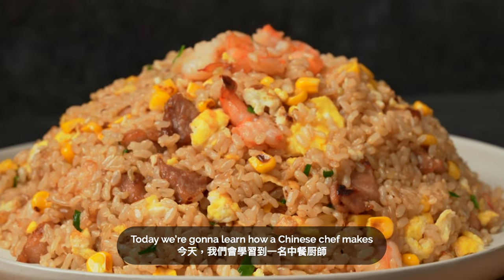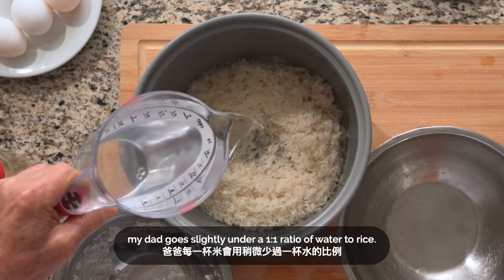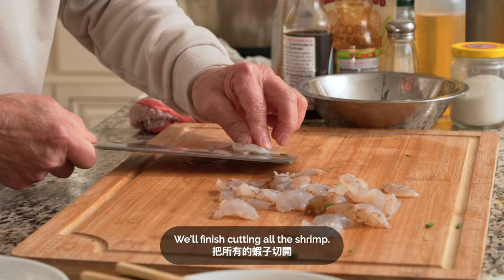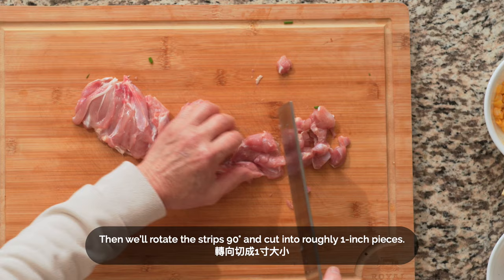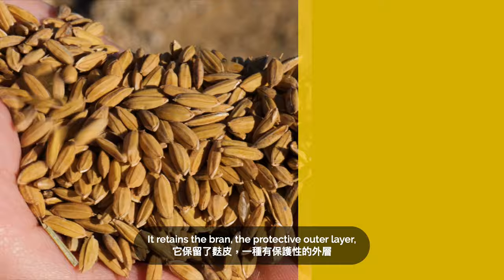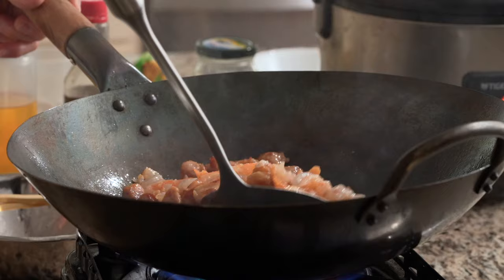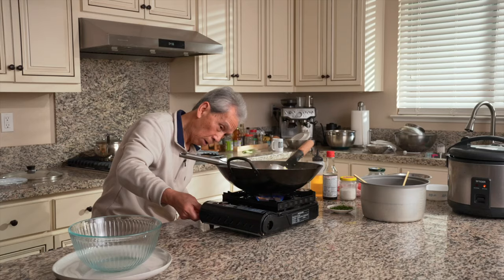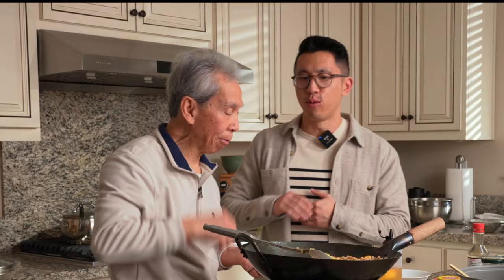🍚 How a Chinese Chef cooks Fried Brown Rice! (炒糙米飯)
Click here to access our free video lesson on how to cut twice as fast (and prevent injuries!)

Watch Daddy Lau teach us how to make fried rice with brown rice. It’s healthier than white rice and just as tasty!

🍴 RECIPE + INGREDIENTS🍴

🔗 LINKS MENTIONED 🔗

⏲  CHAPTERS ⏲

00:00 - Wash rice
01:14 - Season & soak rice
02:22 - Dice green onions
02:36 - Prepare shrimp
03:42 - Prepare chicken
05:25 - Crack eggs & start cooking rice
05:54 - Add corn & water to rice
06:27 - On brown rice
06:56 - Stir-fry chicken & shrimp
08:30 - Season eggs & fluff rice
09:10 - Stir-fry eggs & rice
10:26 - Season, add back chicken & shrimp, finish!

💛 OUR FAMILY 💛

🎵 OTHER CREDITS 🎵